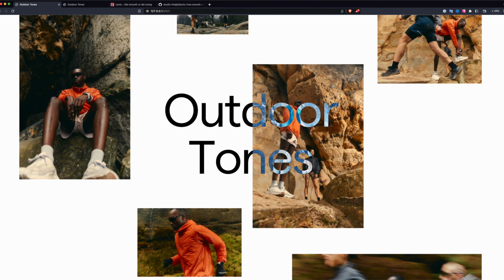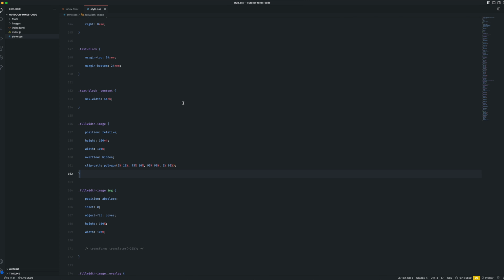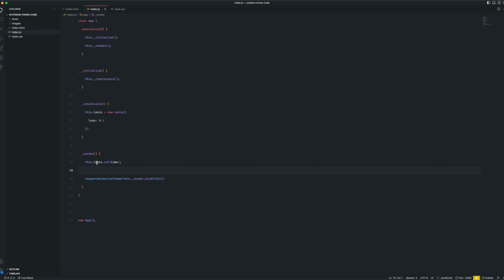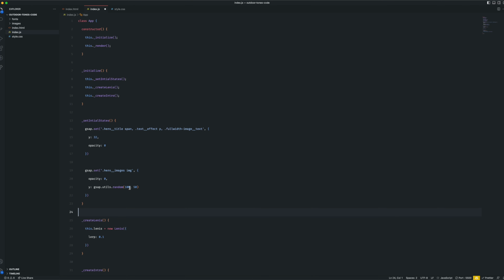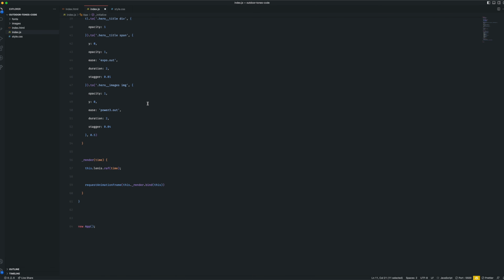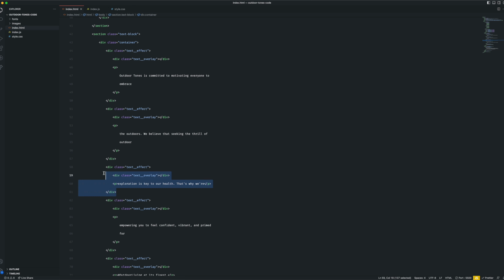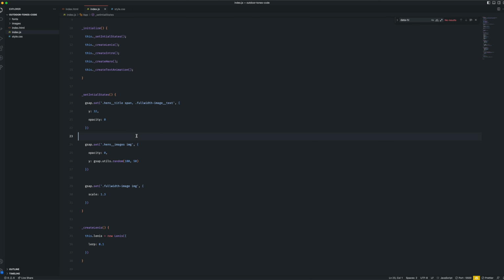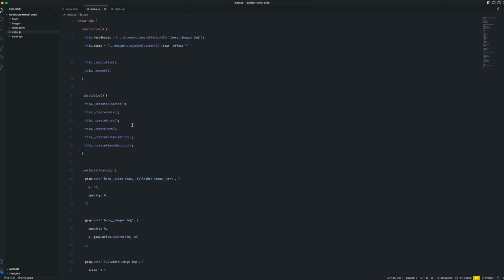Scroll Animations with JavaScript | Smooth Scrolling, GSAP ScrollTrigger & Parallax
In today's video we are animating a small landing page with scroll animations. We'll cover smooth scrolling with Lenis, parallax effects and pinning sections. Hope you like it!